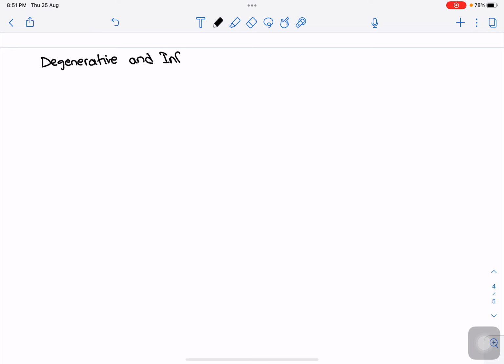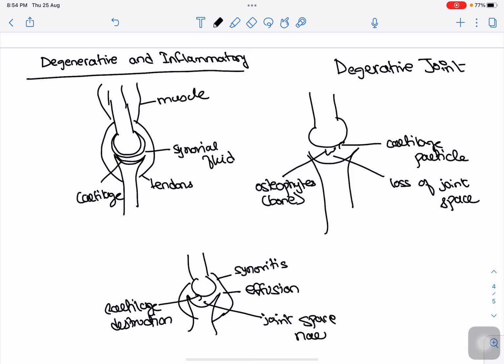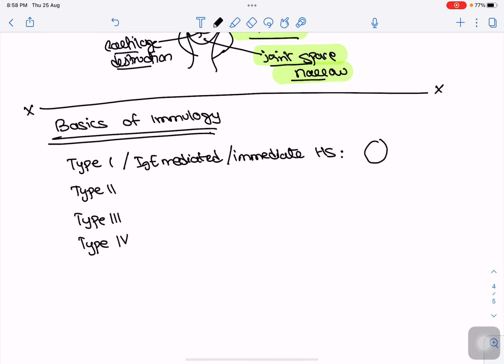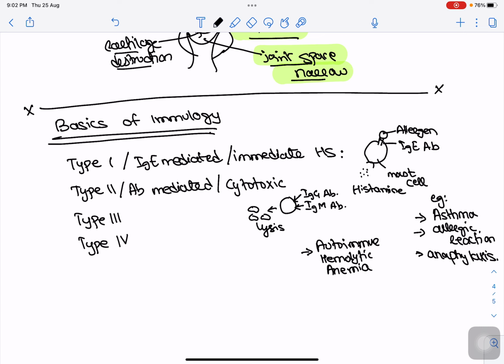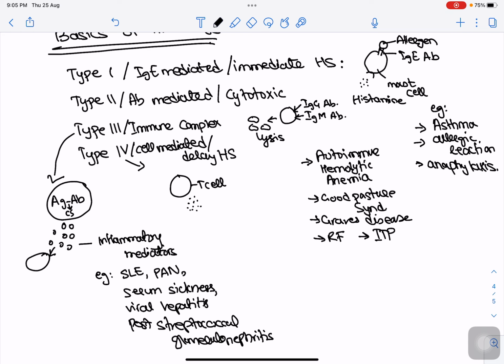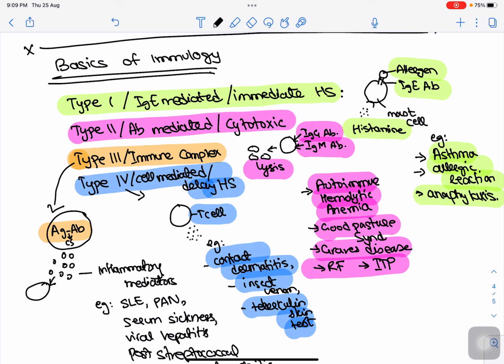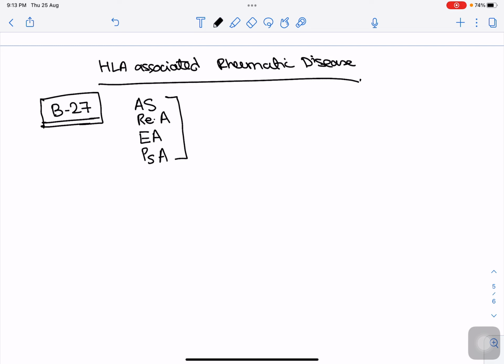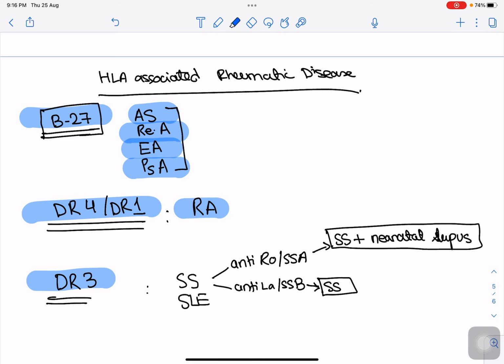MCCQE1 || TORONTO NOTES 2022 || Rheumatology Chapter Introduction